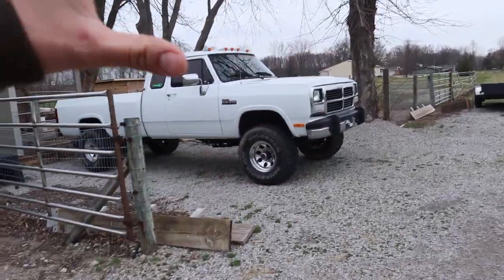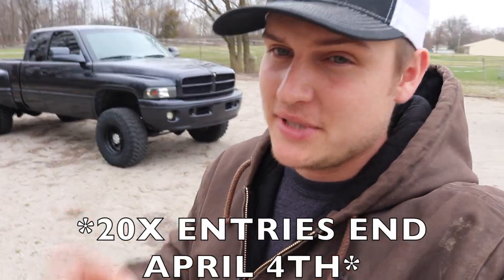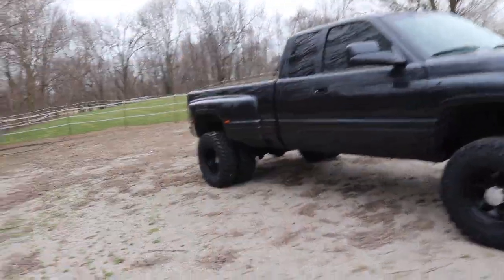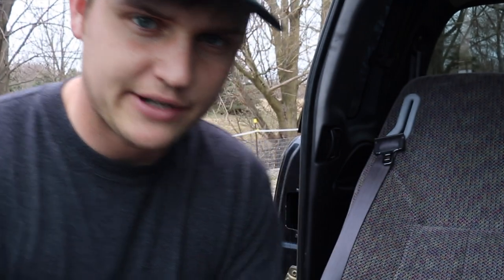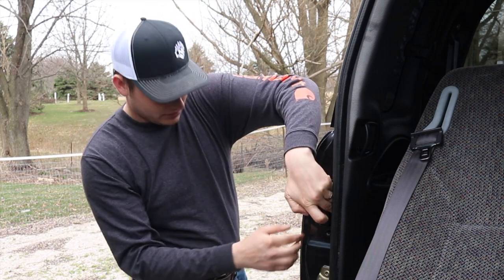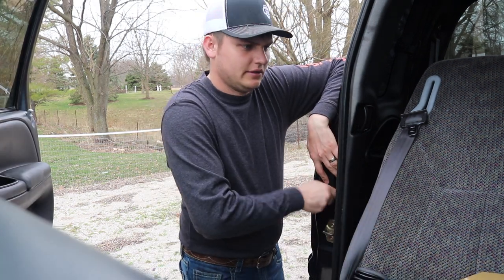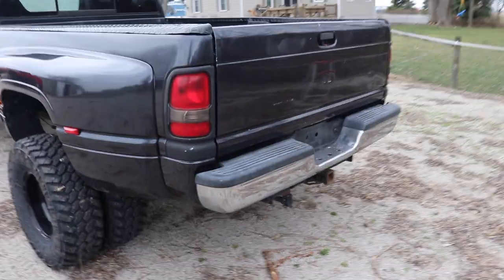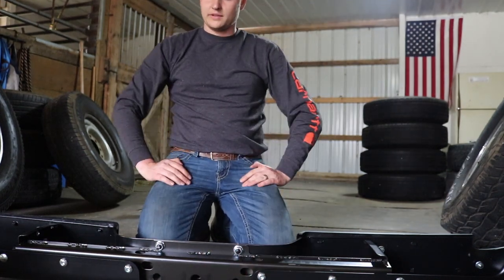FIRST UPGRADES for the 5 speed CUMMINS dually build!!!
Door Handles
DASH SKIN

Send stuff here:
U.S.A.